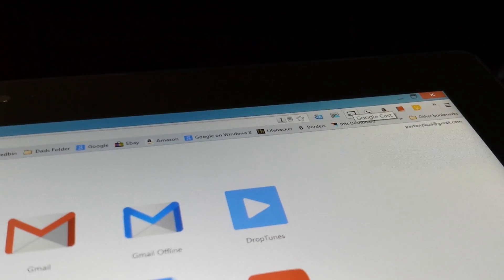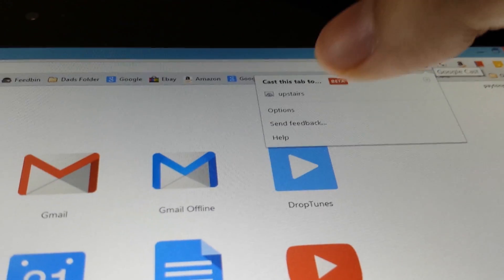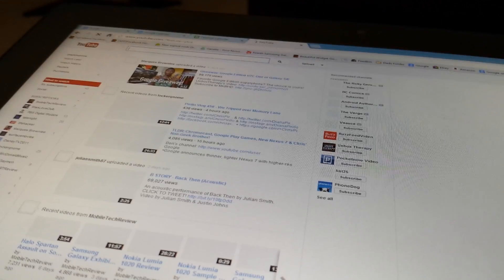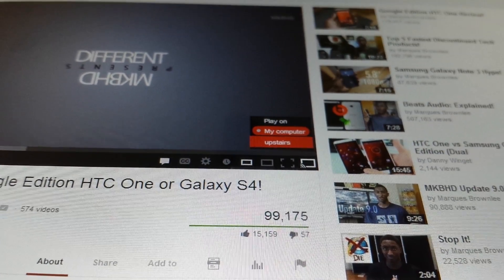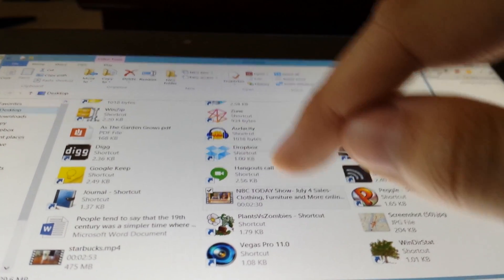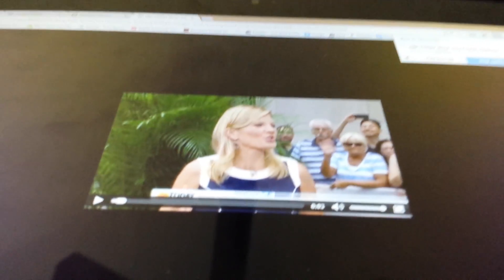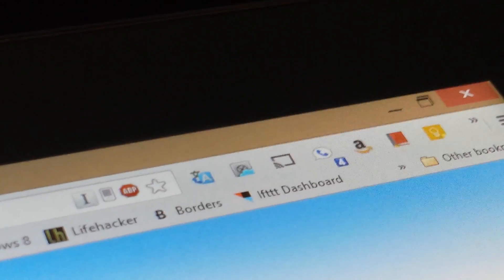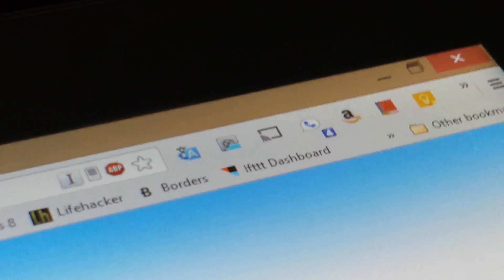Chromecast With Windows 8